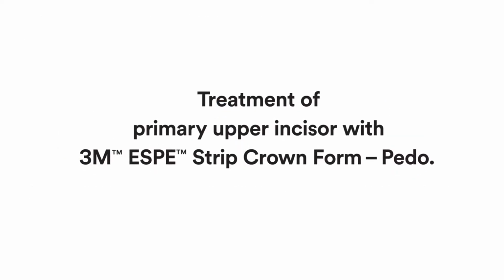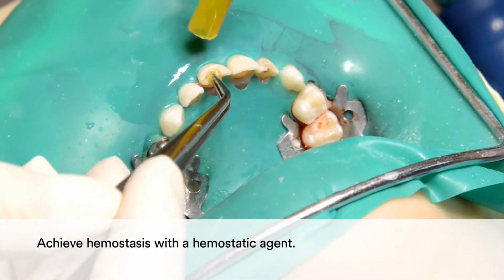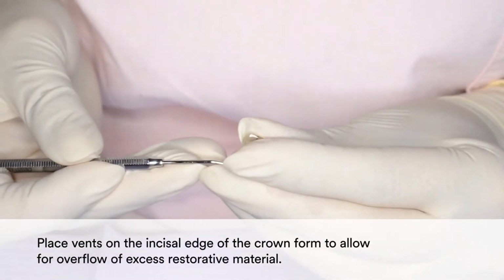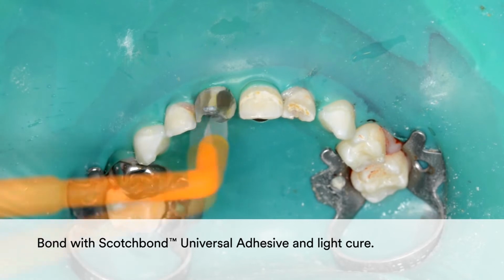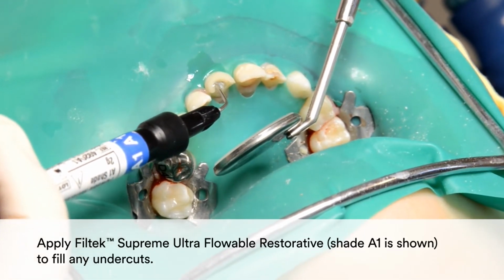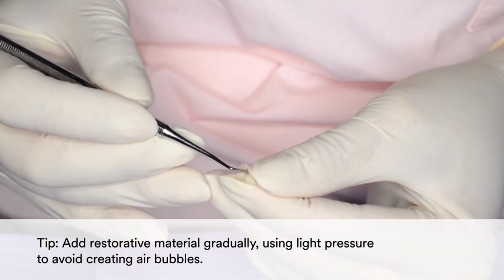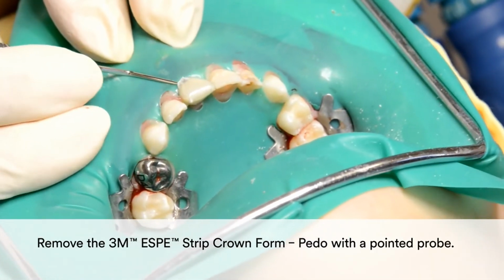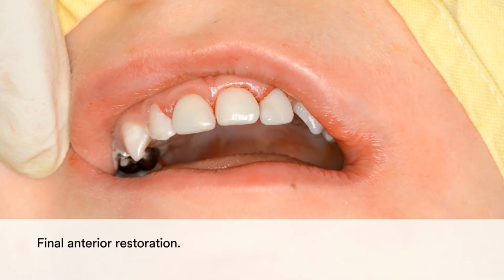Rebuilding an upper primary ante. tooth using a SC, voiceover US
PEDO Strip Crown Form Instructional Video US - voiceover
3M™ Strip Crown Forms efficiently contour restorative material to match natural dentition and restore the beauty and function of anterior primary teeth. This real case on a pediatric patient illustrates how easy the procedure can be. (2016.08)